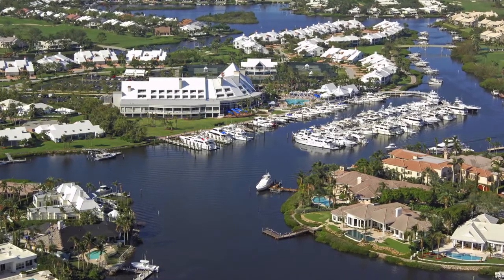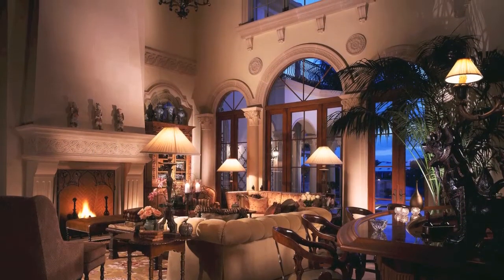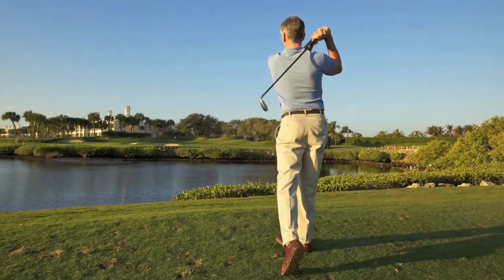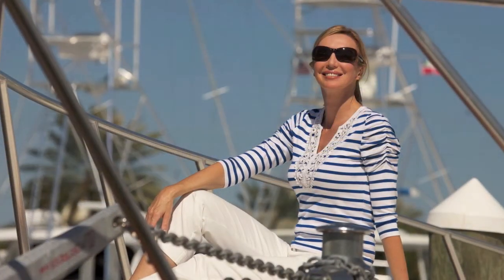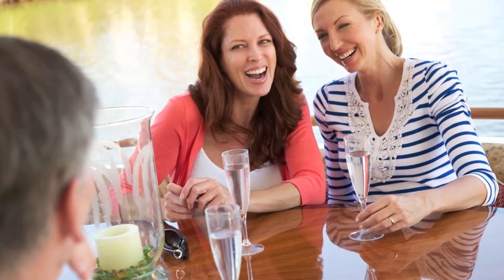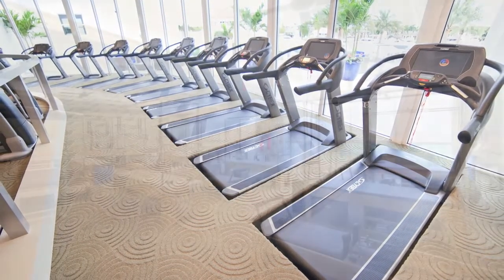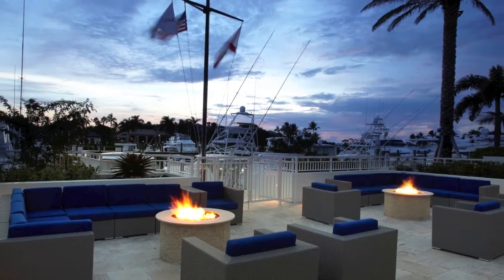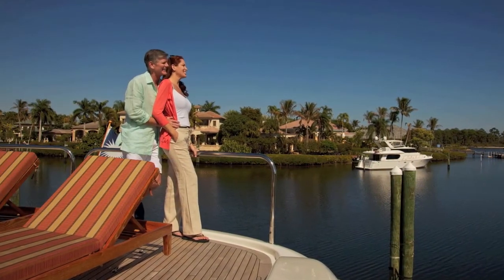Why You Should Live At Admirals Cove - by Admirals Cove Realty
Admirals Cove is located in Jupiter, Florida. The Club at Admirals Cove is one of the world's most prestigious golf, waterfront and club communities. Residents at Admirals Cove have access to a full service marina, championship golf, yacht services, tennis, a full-service spa, salon and a state-of-the-art fitness center.

The Club at Admirals Cove is ranked 24th among 6000 other golf clubs in the world. In addition, the Club at Admirals Cove was voted the 8th best residential community in America.

Admirals Cove was created by the Frankel family exclusively for those who enjoy the fine amenities and impeccable service of a luxurious private community.

Living a life of exclusivity with the world at your fingertips can be yours at this award-winning community of over 900 of Jupiter's most elite waterfront and golf residences. For more information on The Club at Admirals Cove,